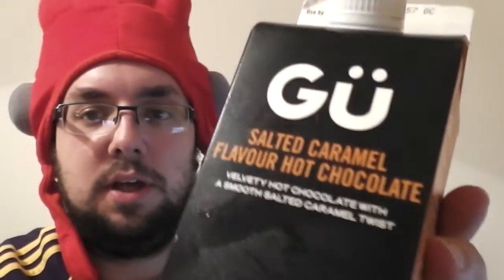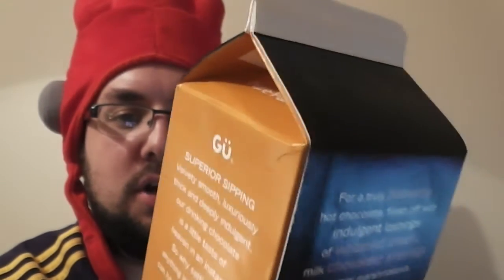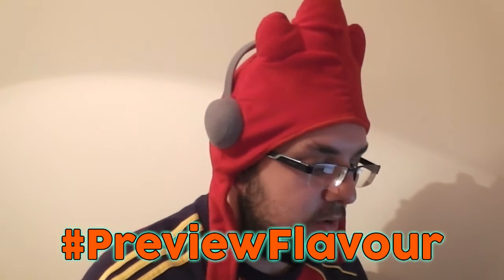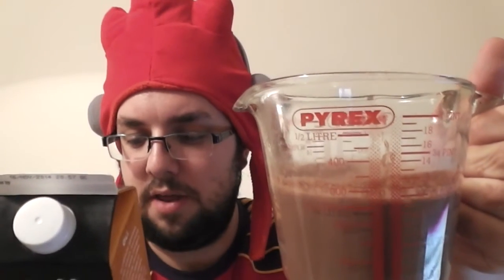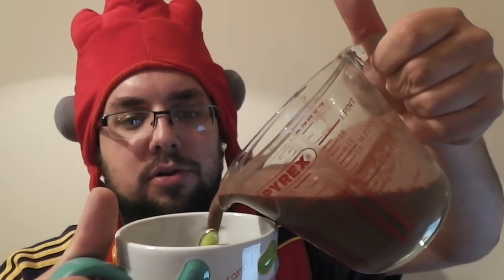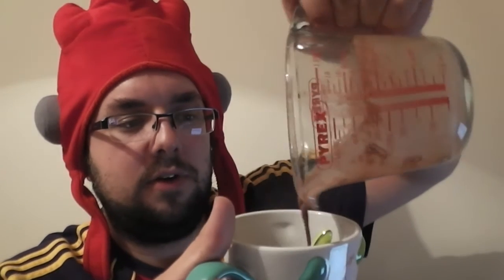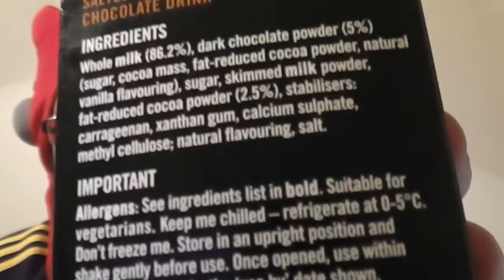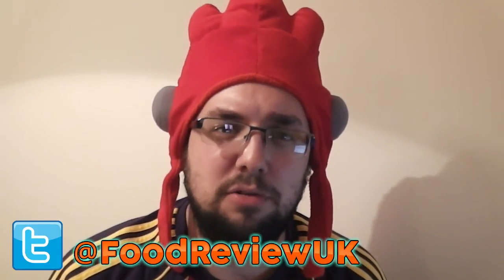Gü Salted Caramel Hot Chocolate Review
I review the Gü Salted Caramel Hot Chocolate! ME GUSTA!